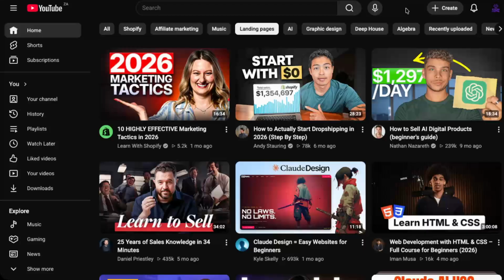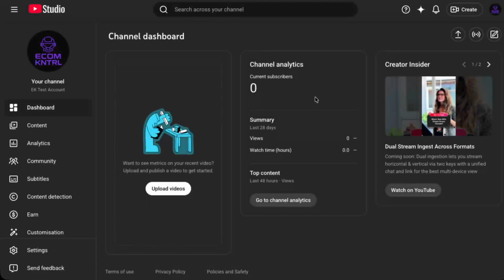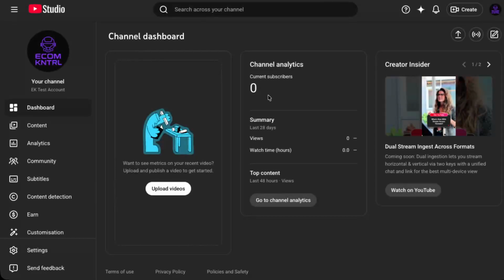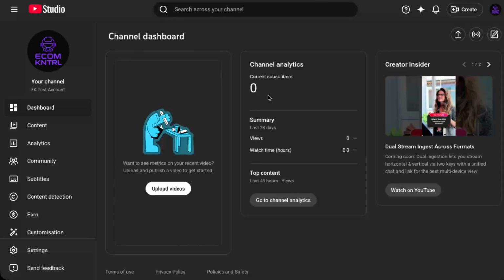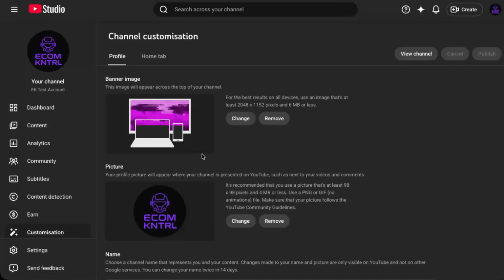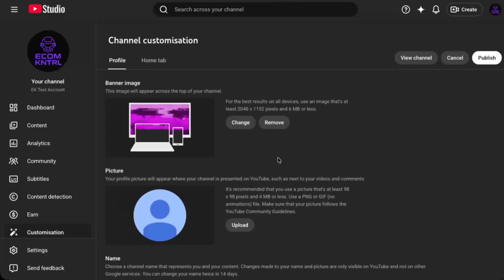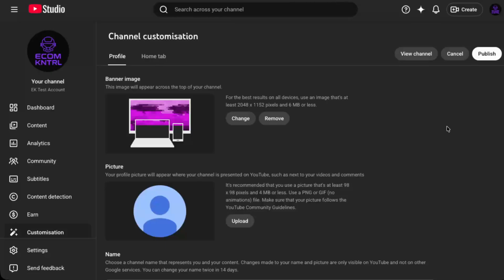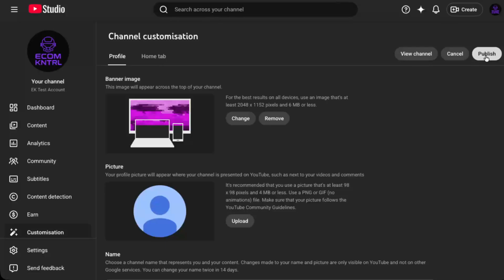How to Remove YouTube Profile Picture (2026) | Step-by-Step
Learn how to remove your YouTube profile picture quickly and correctly using the latest updated method. In this video, we walk you through exactly where to go in your Google account settings to update or remove your YouTube profile picture without breaking anything on your channel. This process changed recently, and a lot of older tutorials send you to the wrong place — this guide reflects how it actually works right now. Whether you want to reset your image or swap it out entirely, this step-by-step walkthrough covers everything you need. No fluff, no outdated steps.